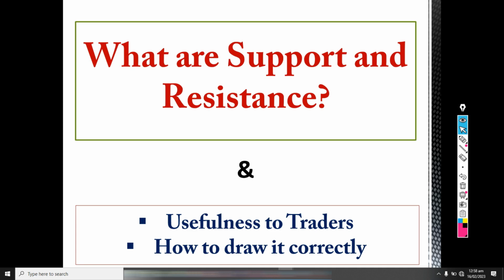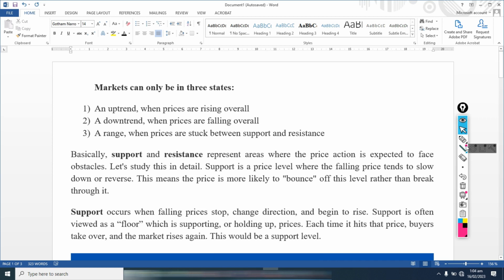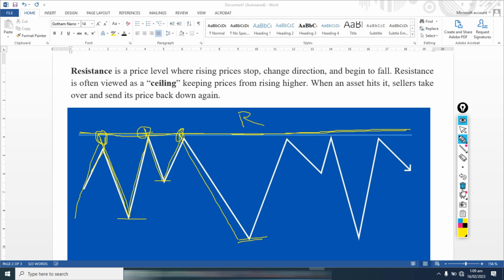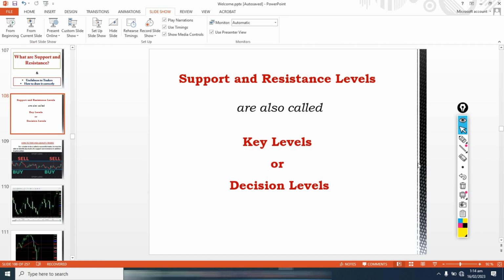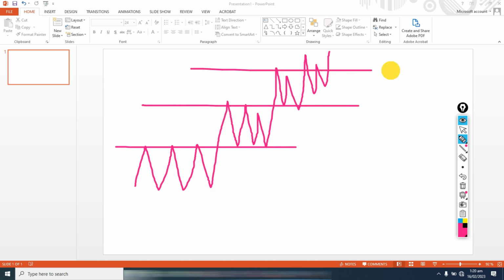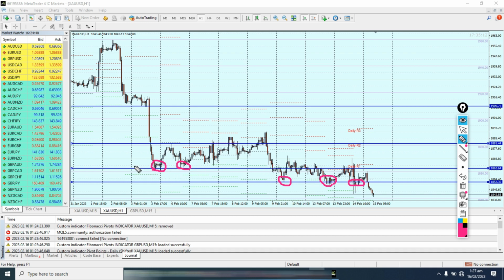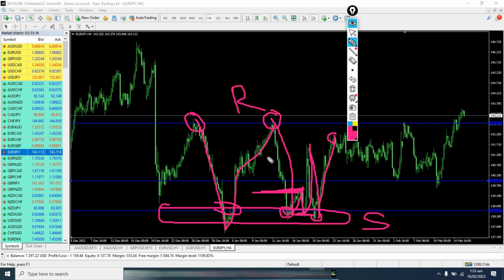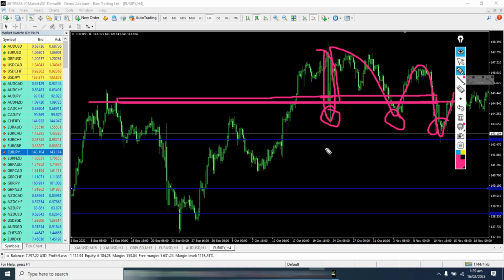Beginners Guide: Support And Resistance What are They?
Support and resistance are very important to all traders who intend to trade the Financial Market and excel. Hence in this video I discussed in-depth what support resistance are? How important are they to traders? and lastly how to identify them correctly on our Chart. This video is very invaluable to Beginners, intermediate and advance traders.